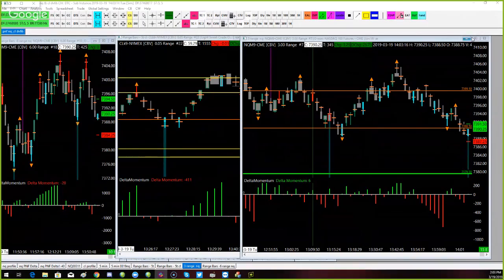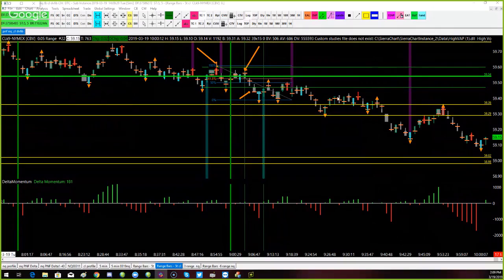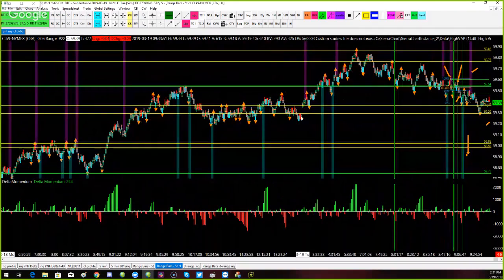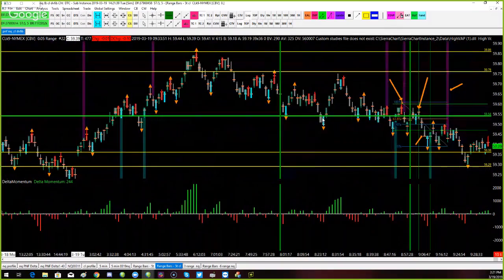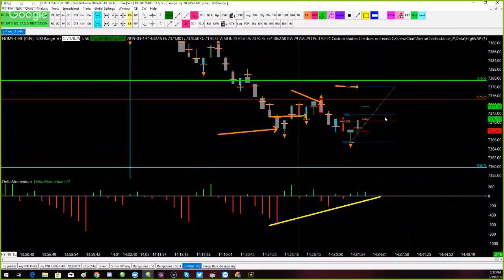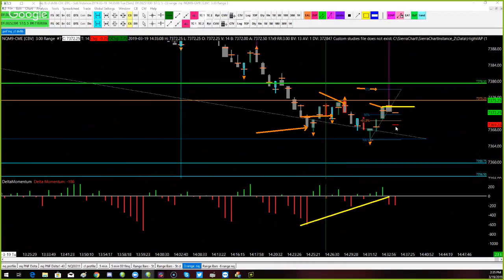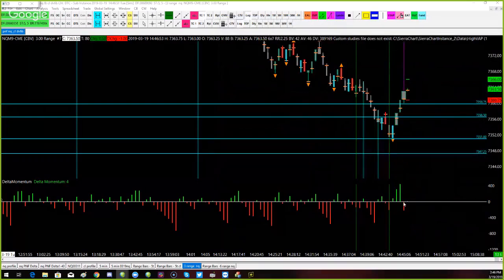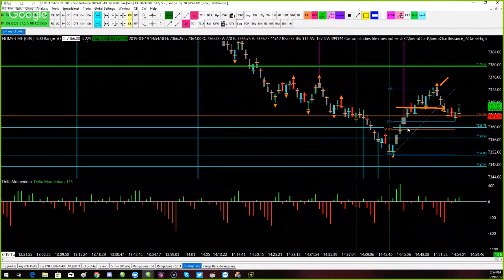LIVE CL TRADE REVIEW FOR 03-19-2019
REVIEW OF THE DAYS SETUPS,  WHERE WE DID WELL AND HOW TO IMPROVE FOR THE NEXT TRADING SESSION   Go all the way to the last 15 min to see a trade set up & executed in real time,